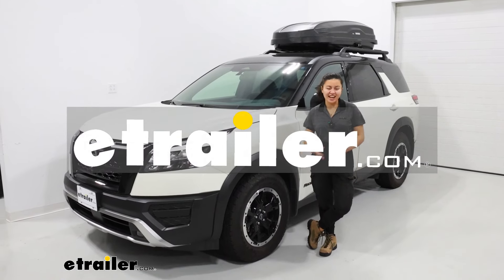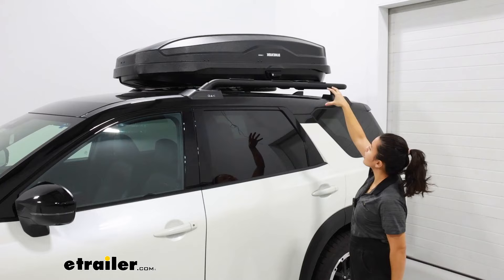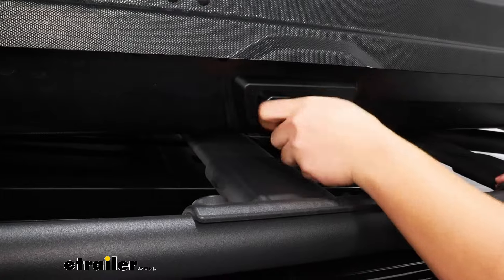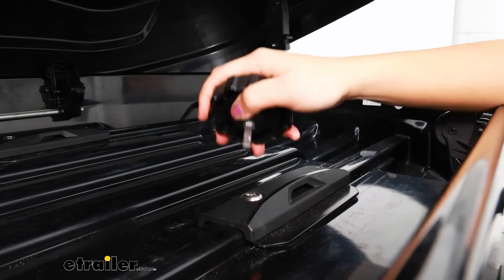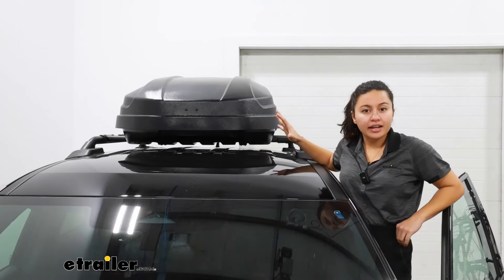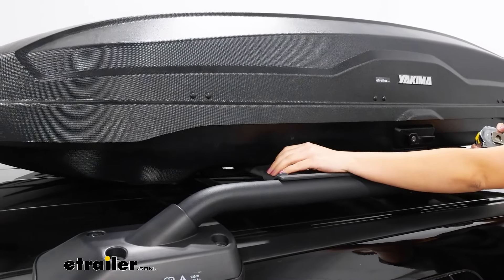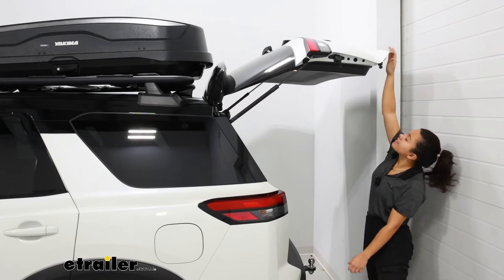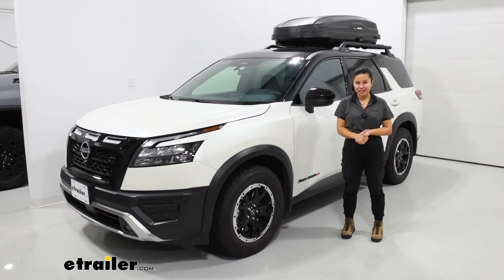etrailer | Set up: Yakima SkyBox NX 16 Rooftop Cargo Box on a 2024 Nissan Pathfinder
Hey everyone, it's Evangeline,  and today we'll be taking a look at  the Yakima SkyBox NX 16 and we'll see  how it fits on our 2024 Nissan Pathfinder.  This specific Pathfinder is going  to be the Rock Creek Edition,  so it has slightly different crossbars than you may be used  to, but this will also work on your other trims  of Pathfinders as long as they have crossbars.  If you're looking to expand the cargo space on your  Pathfinder, because maybe you wanna carry  around some extra bags, some gears, some skis  and snowboards, you also wanna make sure that  that cargo is protected.  Well, the Yakima SkyBox NX is one  of my preferred roof boxes to recommend.  This is gonna be a very versatile roof box.  We have some good height for those suitcases and luggage,  but you'll also have the length to carry  around a lot of that cargo.

The NX in the SkyBox's name stands  for the finish of the box.  You have this nano textured finish,  which allows the box to stay sleek,  but also if you've ever used a roof box,  you know they can get scraped up very easily parked  underneath trees, and this keeps it all looking clean.  And this does protect your cargo, so you do have  that durable material encasing the box.  Now, when you need to open  and access your cargo, you do have this latch.  For the Pathfinder,  I'd like you to notice where your crossbars are  because you have to very carefully place this box  to make sure you have clearance.

So once this is unlocked,  you can then press down on the latch  and make sure that clears the bar so that you can lift  the lid up and then get access to your cargo.  Your interior will have 16 cubic feet of space,  and the maximum length of skis you can carry  with this is gonna be up to 175 centimeters.  That gives you a good estimate for the size of your cargo.  And the way this secures  to your cross bars is you do have mounts.  There's actually a tool stored inside the box  that allows you to adjust these mounts so you have  that very low profile look  where you don't snag on your cargo.

But this also allows you to easily adjust your box.  And once you reach tension, it actually is a torque tool  that prevents over tightening.  Your Pathfinder is on the taller end,  and your crossbars are gonna be flush designed if they come  from the factory, which means you won't have much  crossbar space.  So you're usually gonna have your roof box  centered on your roof.  And if you can't get onto running boards  or your wheel, you also have this pull  thing here which allows you to bring the lid  sort of closed.

Just make sure to pull on it  and you'll notice that the latch pops up  and no longer shows any red when it's in the lock position.  Another indicator is if you are able to lock  and remove the key, then you know for sure  that everything is secured.  The box is 16 inches tall,  and that's something you'll need to add to your roof height  to see if you're gonna be able  to still clear your garage doors  or if you have anything hanging from the roof  or ceiling of your garage.  This does sit 35 inches wide.  So as you can see here on our Pathfinder,  there really isn't any space to carry anything else.  Even if we push it all the way to one side,  we'd have about an inch  or two on our crossbars, which really isn't much.  So if you want to carry around other gear  with your Pathfinder, you're gonna have  to rely on the hitch instead.  You may have noticed the roof rack  on the Rock Creek Edition, and it has three crossbars.  Well, in the case of our roof box, it's gonna use the first  and the third crossbar.  The distance apart is gonna be 29 inches,  and that's measured from the front of one bar to the front  of the other, which is stretching it  for the crossbar capacity of our box.  But it totally works.  Try to get it as far forward  as you can while still having clearance  for your handle.  That will take a little bit of time to figure out,  but this is gonna be important for if you want  to have hatch clearance.  You don't wanna sacrifice cargo capacity  to add cargo capacity.  So you can see here that we are still able  to open up our hatch door all the way up,  and there's still a good amount of space between the top  of our hatch and the back of our box.  So we can now get into here, get access to our third row  or to our cargo space for when we want to carry  around items that are more easily  accessible through the car.  All